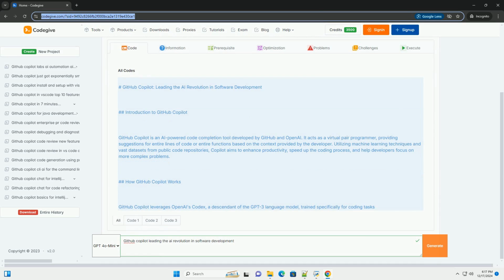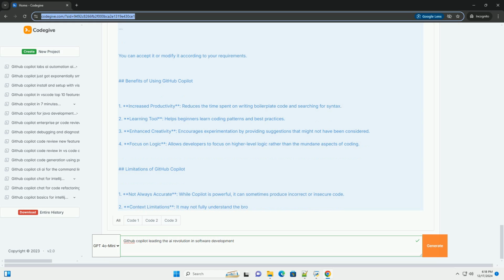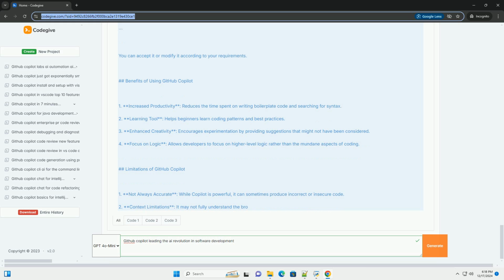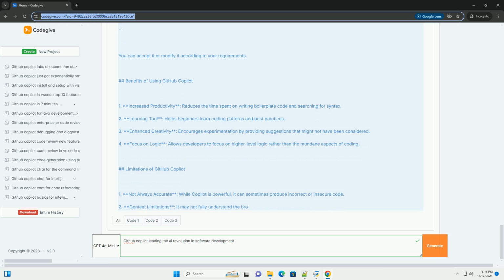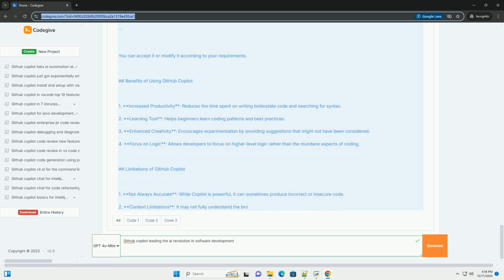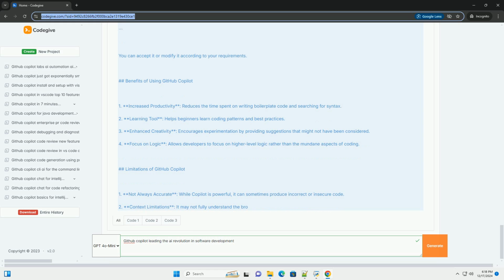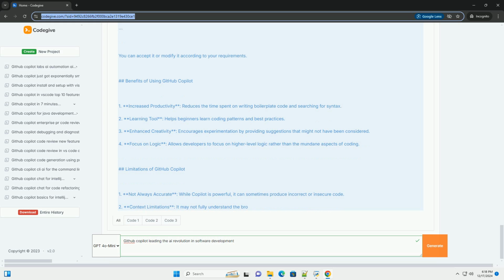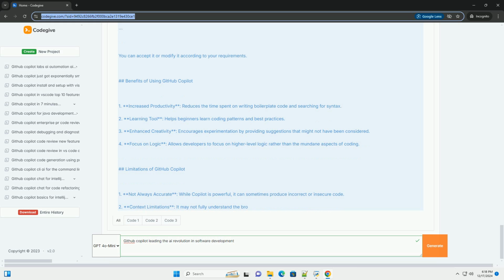github copilot leading the ai revolution in software development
introduction to github copilot

github copilot is an ai-powered code completion tool developed by github and openai. it acts as a virtual pair programmer, providing suggestions for entire lines of code or entire functions based on the context provided by the developer. utilizing machine learning techniques and vast datasets from public code repositories, copilot aims to enhance productivity, speed up the coding process, and help developers focus on more complex problems.

 how github copilot works

github copilot leverages openai's codex, a descendant of the gpt-3 language model, trained specifically for coding tasks. it works in real time, offering suggestions as you type, which can be accepted, modified, or ignored.

 key features

1. **contextual suggestions**: copilot understands the context of the code and provides relevant suggestions.
2. **multi-language support**: it supports a wide range of programming languages, including javascript, python, typescript, ruby, go, and many more.
3. **code snippet generation**: generate boilerplate code, functions, and even complex algorithms with ease.
4. **documentation generation**: automatically generate comments and documentation for your code.

 setting up github copilot

to start using github copilot:

1. **prerequisites**:
   - a github account.
   - visual studio code installed on your machine.

2. **installation**:
   - install the github copilot extension from the visual studio code marketplace.
   - sign in with your github account and enable copilot.

 basic usage

once set up, github copilot will start suggesting code as you type. here’s a simple example to illustrate its capabilities.

 example: creating a simple rest api with express.js

let’s write a simple rest api in node.js using express.js.

1. **create a new project**:
   ```bash
   mkdir my-api
   cd my-api

2. **create an `index.js` file* ...

Github Copilot
 AI software development
 coding assistant
 machine learning
 developer productivity
 automated coding
 programming tools
 intelligent code suggestions
 collaborative coding
 software engineering innovation
 AI-driven development
 code generation
 real-time code assistance
 developer efficiency
 technology evolution